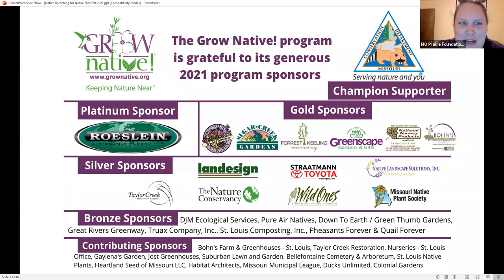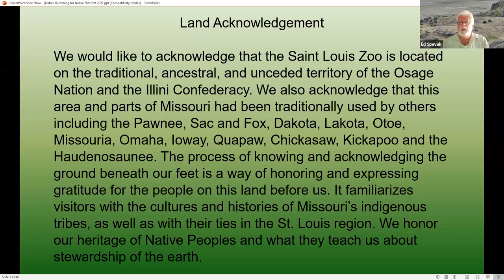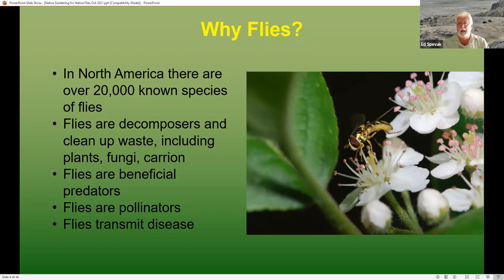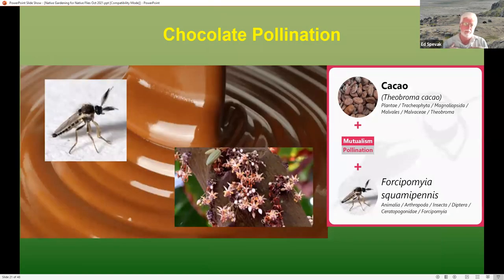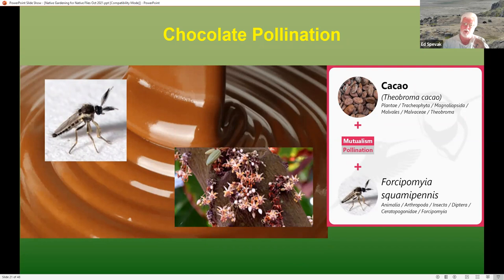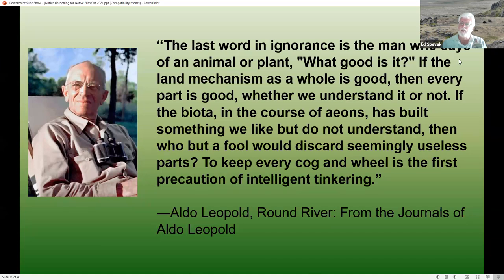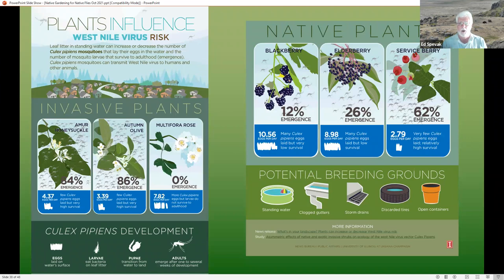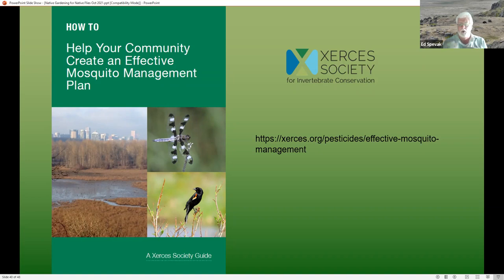Grow Native! Webinar: Native Gardening for Native Flies with information on Natural Mosquito Control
Flies are regarded as the second most important group of pollinators next to bees. Also, many are important beneficial insects in terms of controlling pests, yet we rarely think about them in our plantings. This presentation will discuss fly diversity and their importance in our gardens and farms and how to create habitat for them. Also to be discussed are some natural ways to control an unwanted fly—the mosquito.

Ed Spevak is the Director of Saint Louis Zoo’s WildCare Institute Center for Native Pollinator Conservation (CNPC), serves as the Programme Officer for the IUCN SSC Bumblebee Specialist Group, Co-Chairs the Bumble Bee Task Force of the North American Pollinator Protection Campaign and is on the Steering Committees of the Honey Bee Health Coalition, Keystone Monarch Collaborative and Missourians for Monarchs Collaborative and the Science Advisory Council of Field to Market. Through the CNPC, Ed has also begun working with Native American Tribes and Nations through an initiative called Native Foods, Native Peoples, Native Pollinators.

This webinar was recorded live on October 13, 2021.